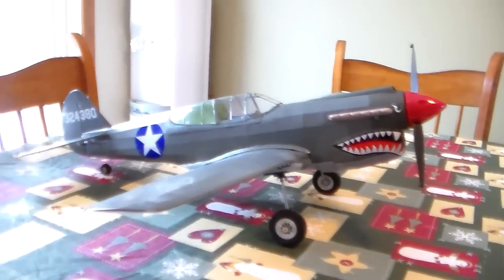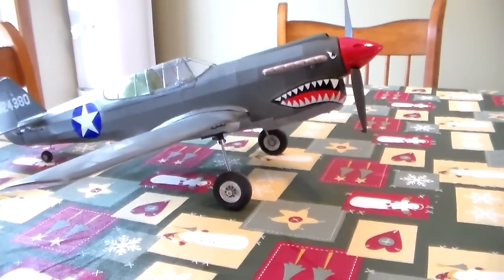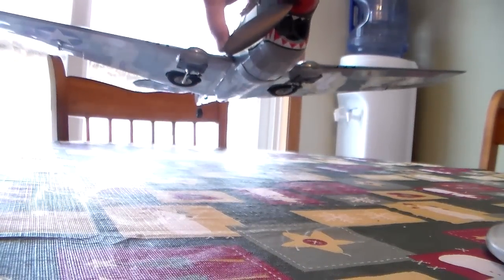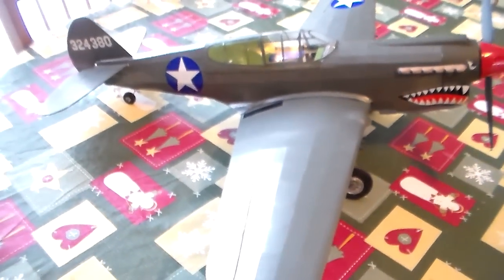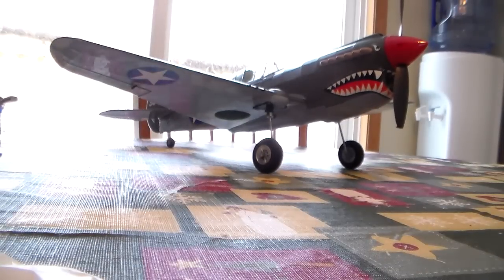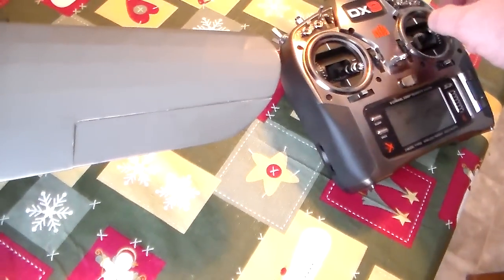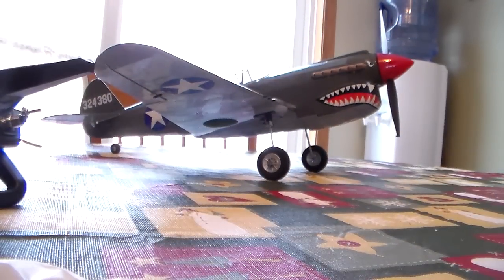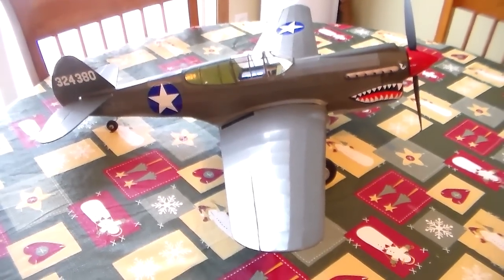Guillows P-40 kit 405 R/C conversion with retracts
kit 405 28" span R/C conversion with eflite 10-15 sized retracts
powered by a 39gram 1600 kv brushless outrunner
36 amp castel esc
800mah 3s 30c battery
210 watts of power @ 19amps
14 oz. auw
1- 9gram aileron servo
1-5 gram elevator servo
1-2.5 gram rudder servo.
monokote flat olive covering on top parklite gray on the bottom
all kit wood and decals.